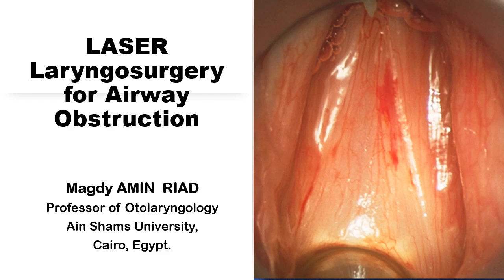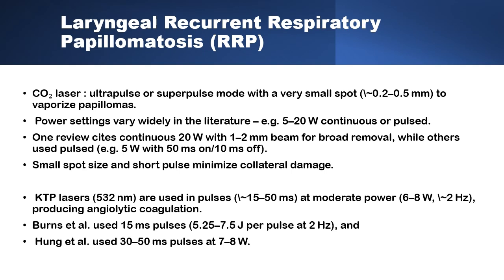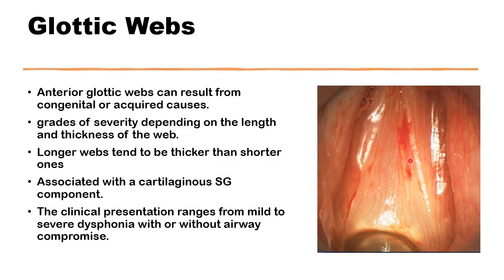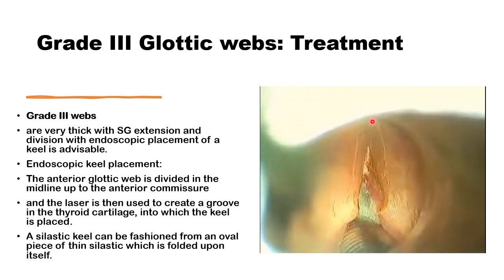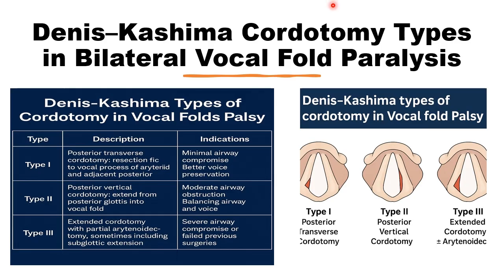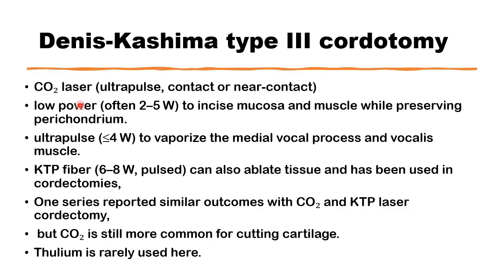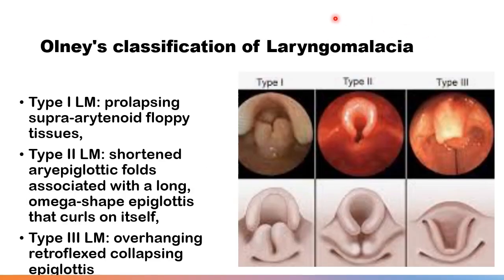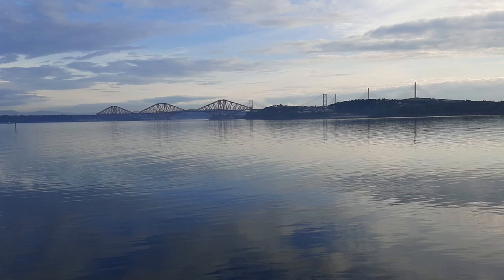LASER for Laryngeal Airway Obstruction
LASER Laryngosurgery, for Airway Obstruction,
Laryngeal Respiratory Papillomatosis, Laser Settings,
 Glottic webs, Cohen’s Classification,
Glottic Adhesions, Endoscopic flap technique,
Bilateral Vocal Fold Paralysis, Denis–Kashima Cordotomy, Micro Laryngeal posterior cricoid Split,
Laryngomalacia, Supraglottoplasty, Olney's classification,